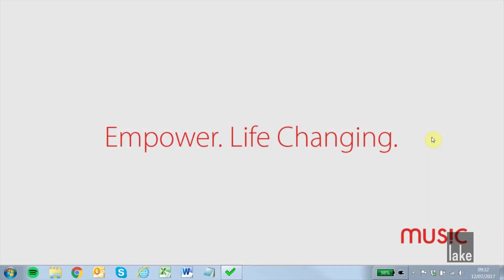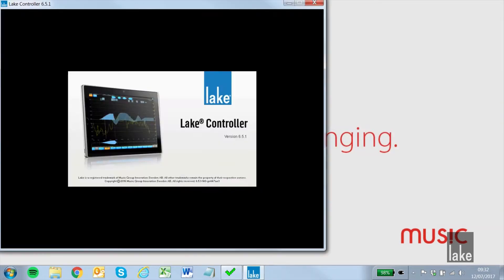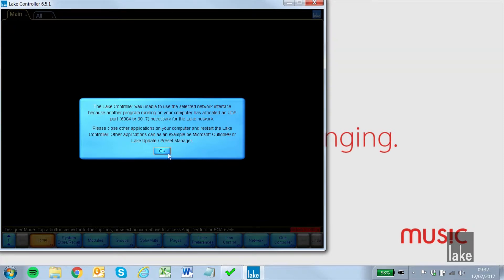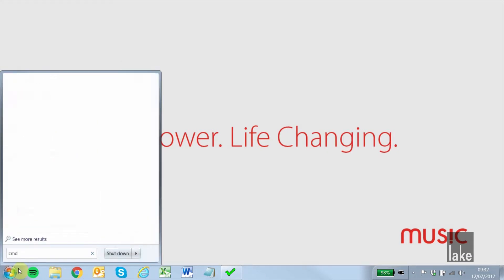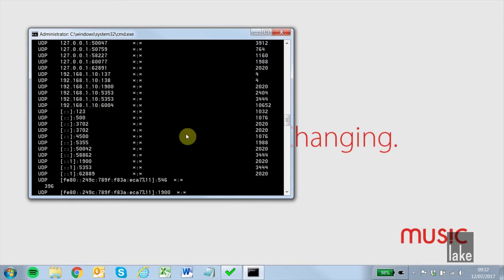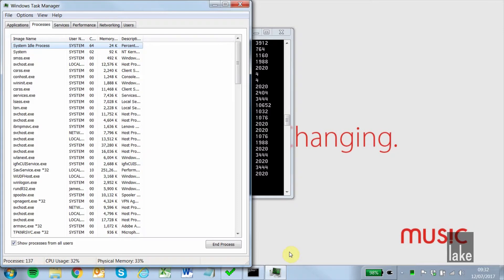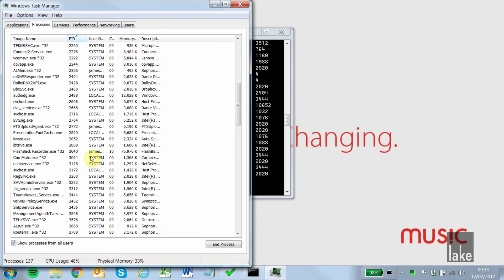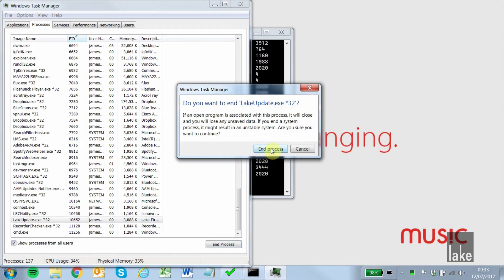LAKE Ports In Use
How to determine programs using Lake Controller UDP ports.

Download the latest version of Lake Controller